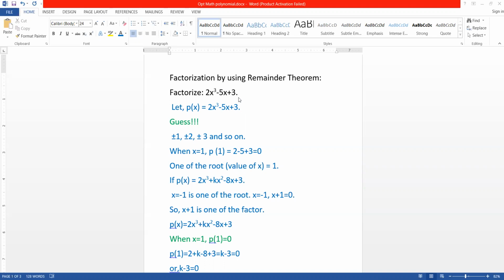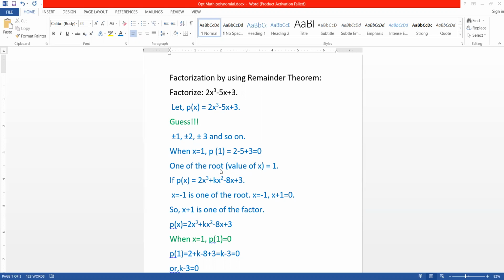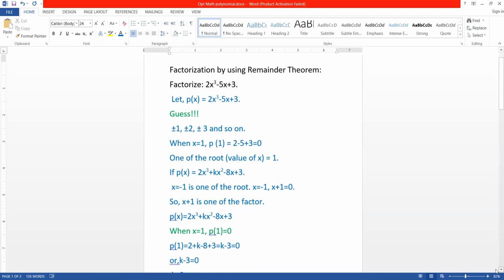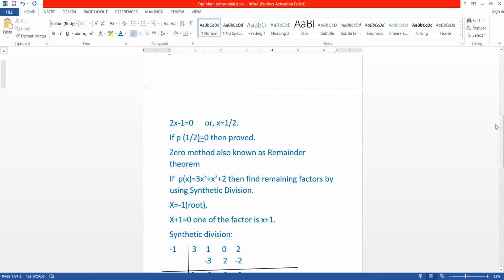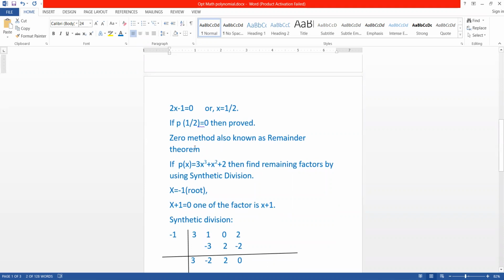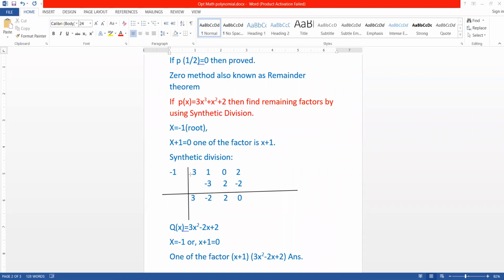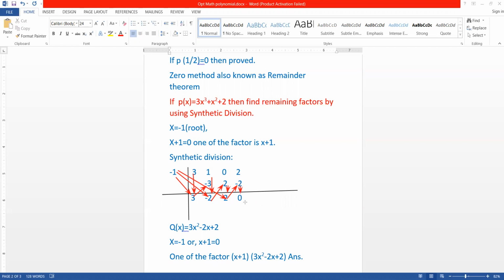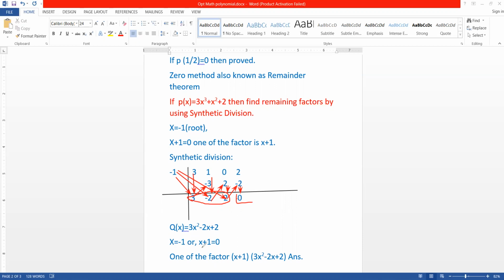School Mathematics understanding: Factorization by using Remainder Theorem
Learn Math in super easy way
Adhikari Academy